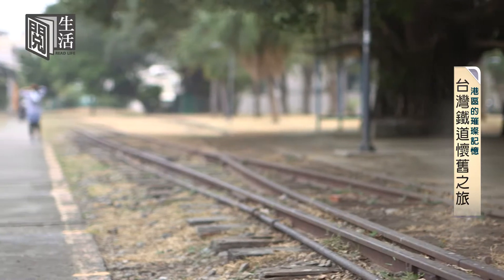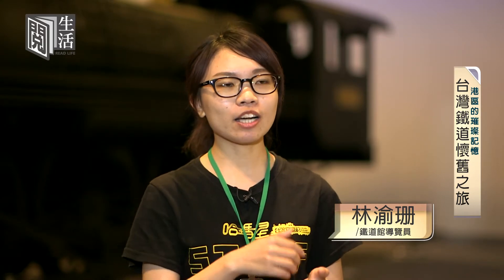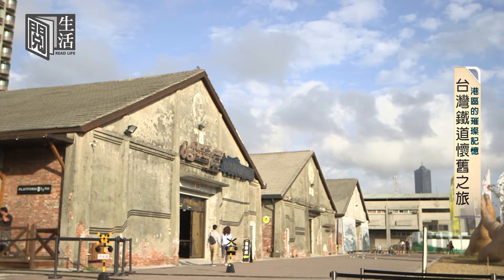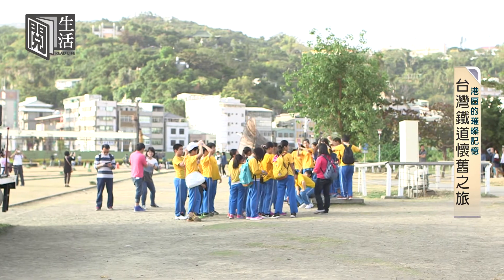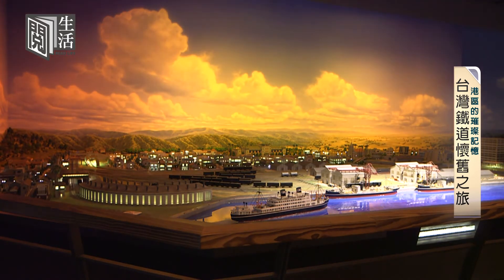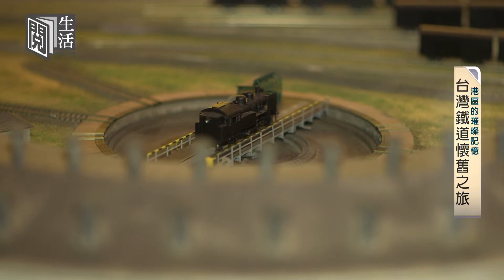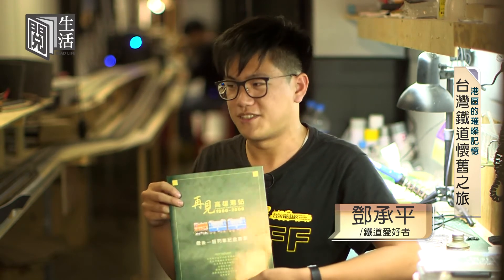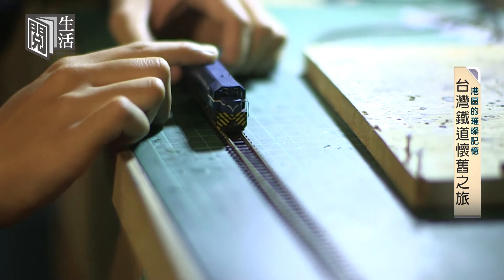閱生活｜EP19_港區的璀璨記憶 台灣鐵道懷舊之旅